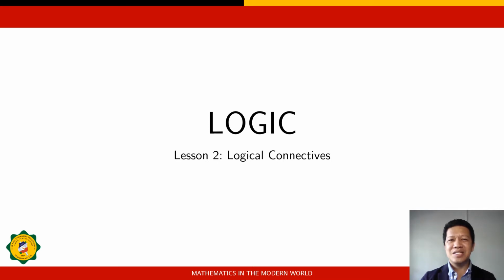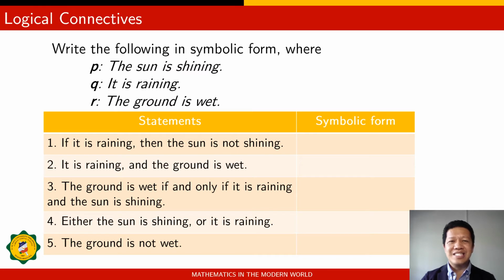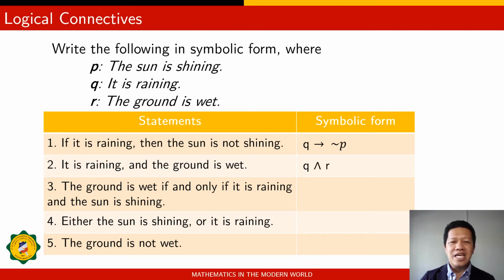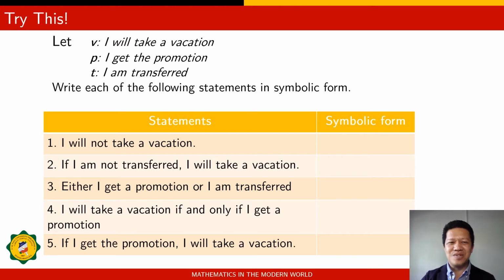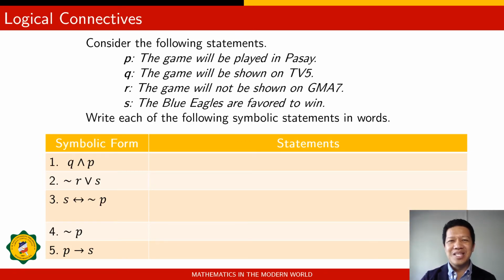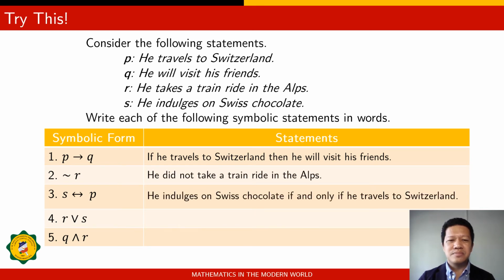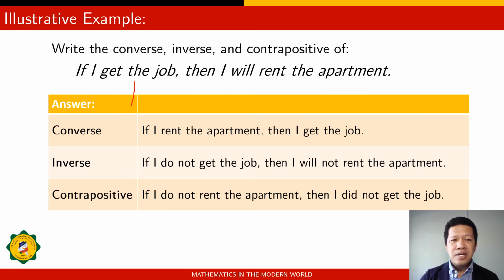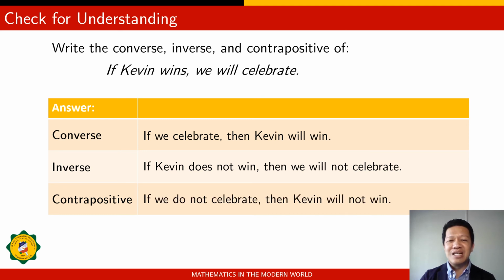Module 2 Lesson 2 Logic: Logical Connectives